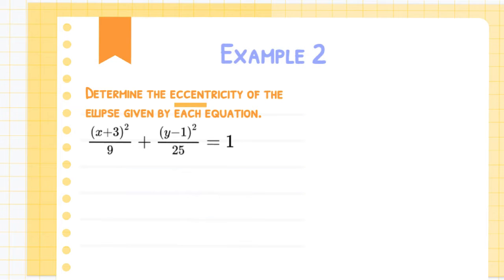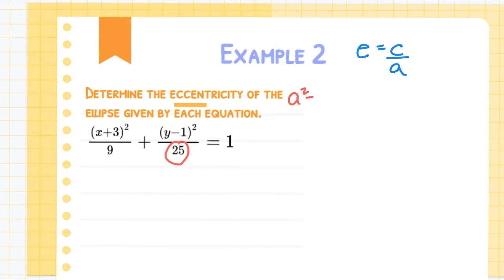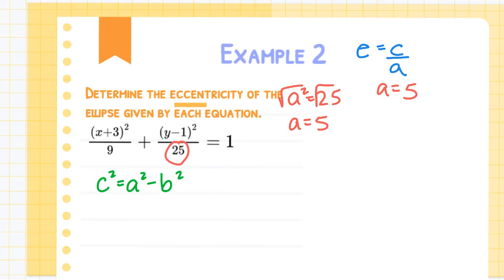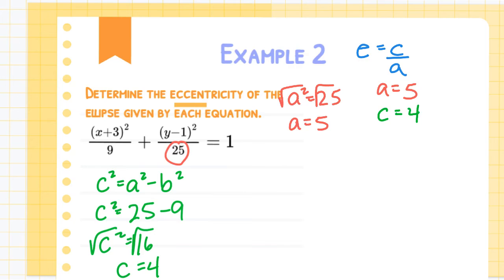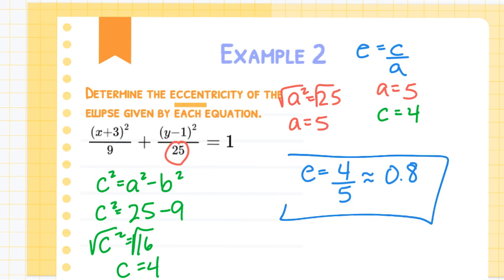eccentricity example 2 corrected